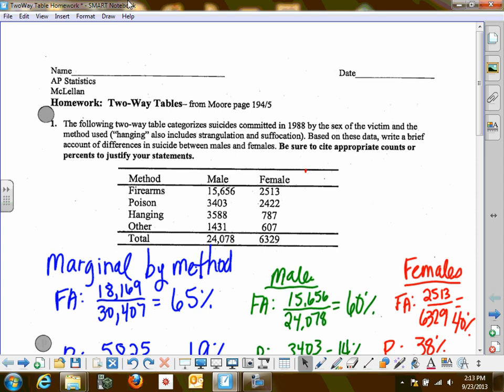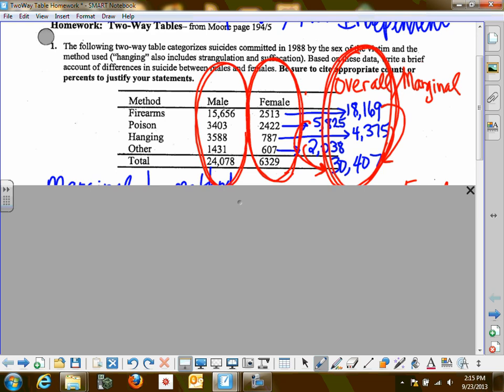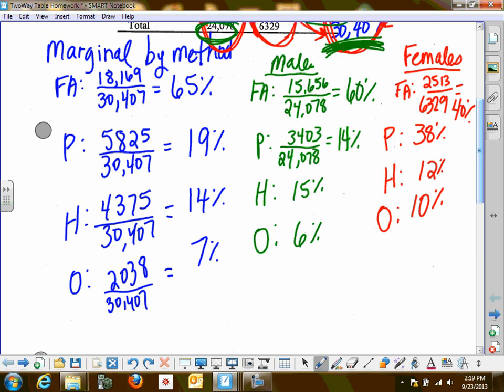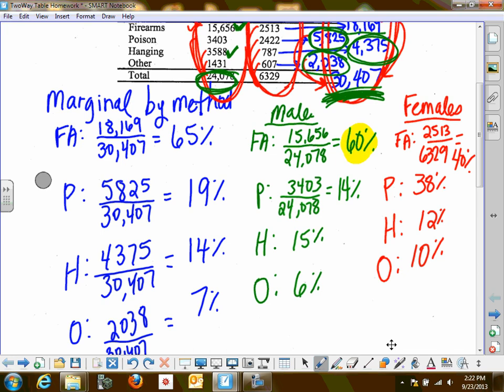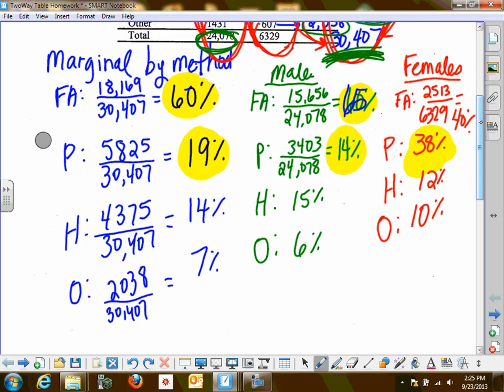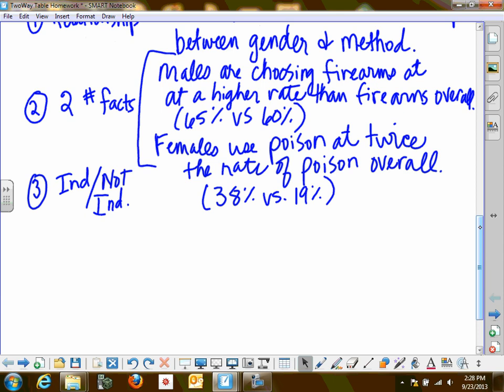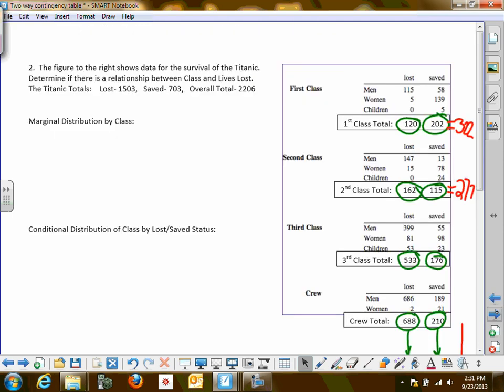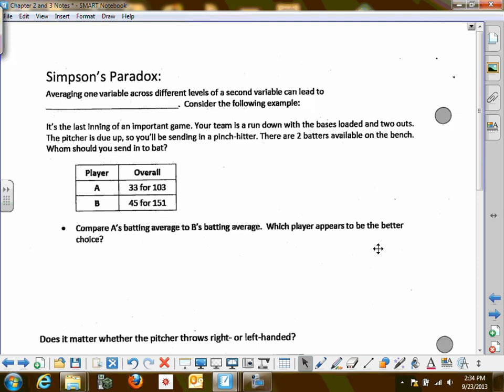Chapter 2 and 3 Full TwoWay Table Problem